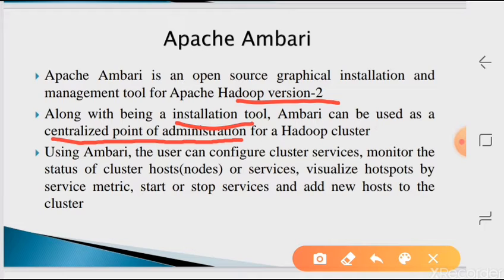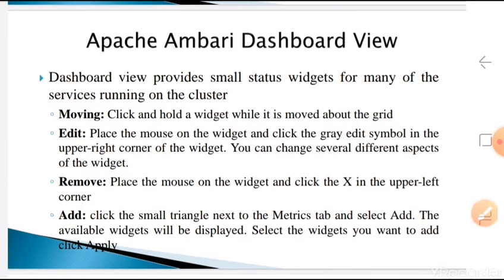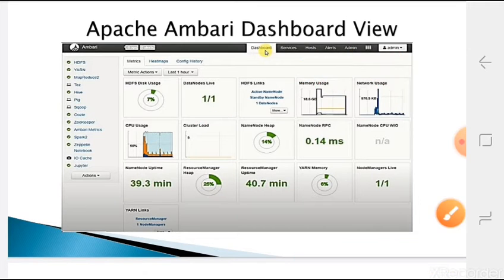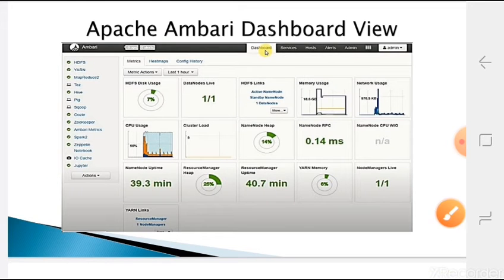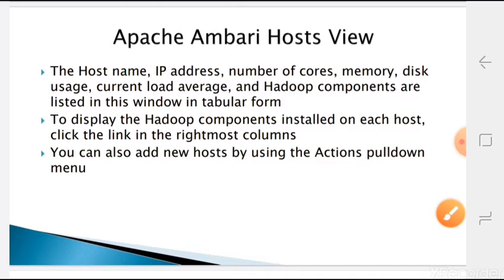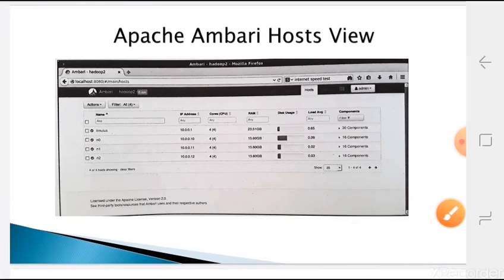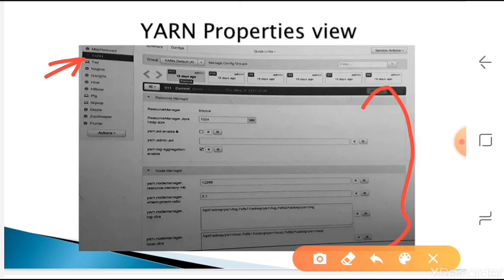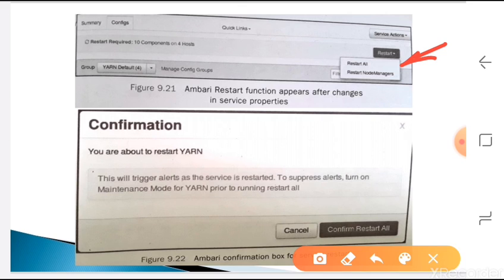JCE CSE 15CS82 Module 2.4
Apachi Ambari